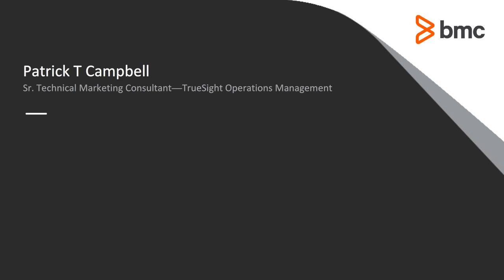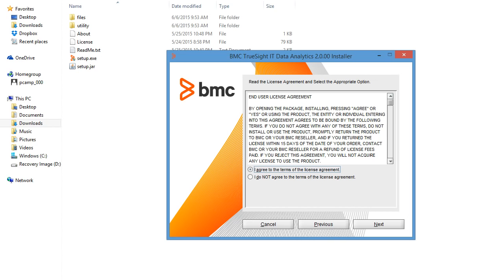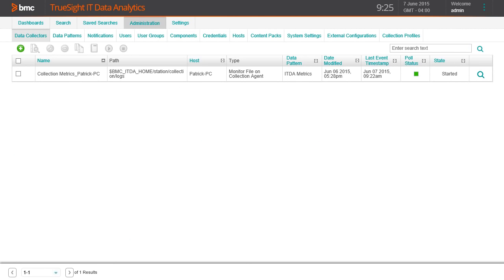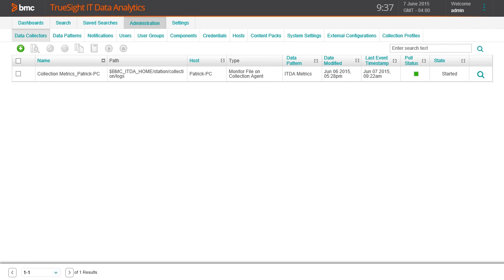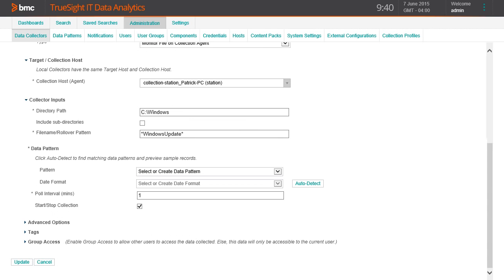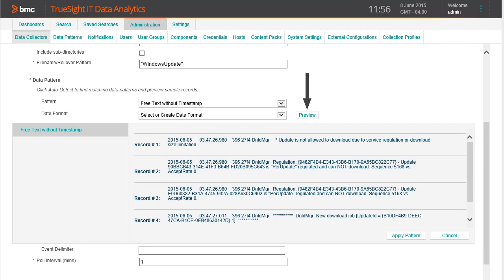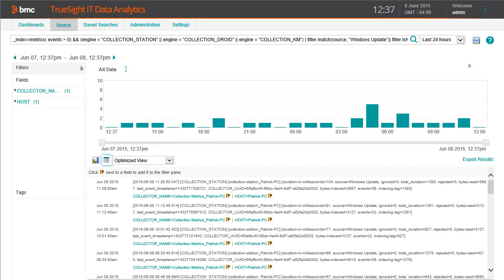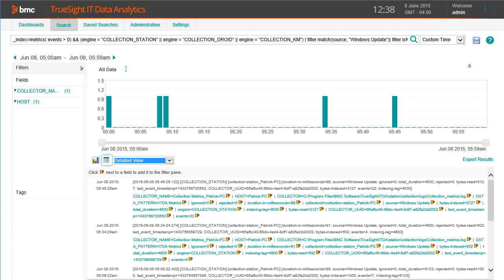BMC TSOM: How to Get Started in IT Data Analytics 2.0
This quick video will walk you through the fast and easy installation of TrueSight IT Data Analytics. Immediately see the default collection of metrics in action right out of the box. Learn how to create your own collectors and get started customizing the solution for your environment.